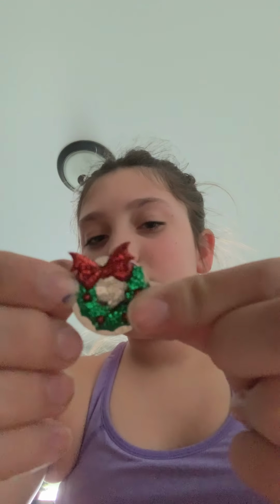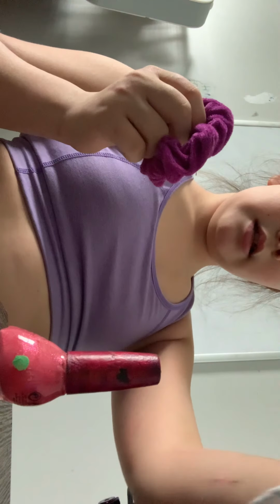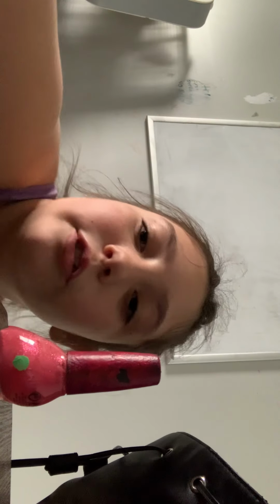Just doing what the heck ever